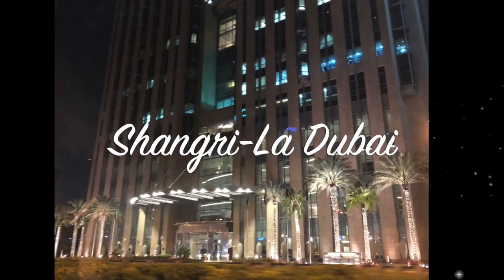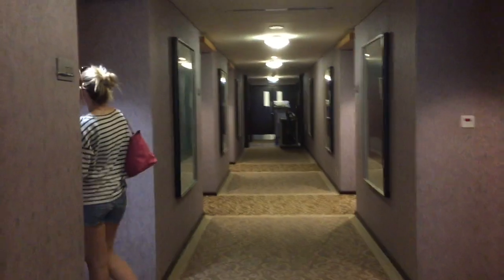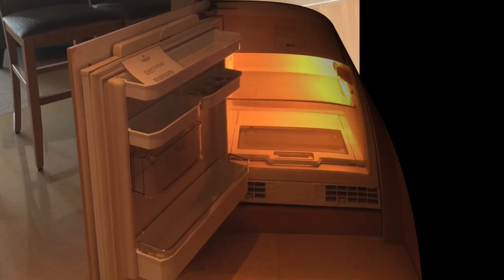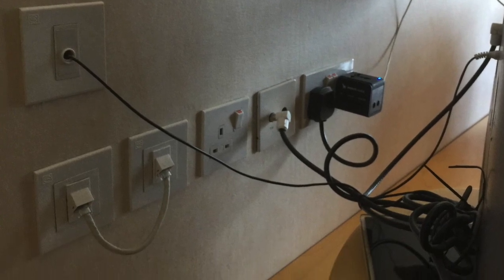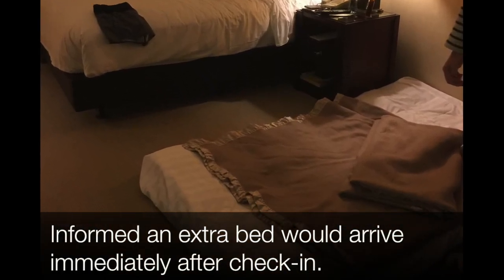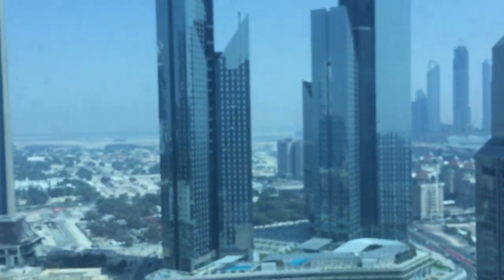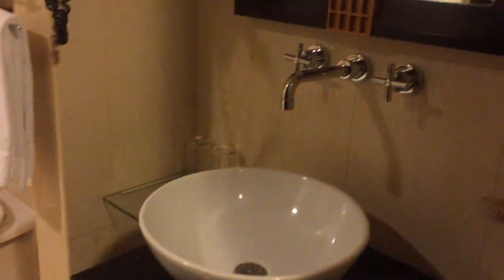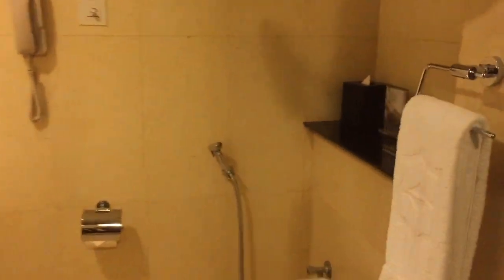Shangri-La Dubai (Deluxe Roomt to Studio Apartment Review)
This video is about Shangri-La Dubai (Deluxe Roomt to Studio Apartment Review)